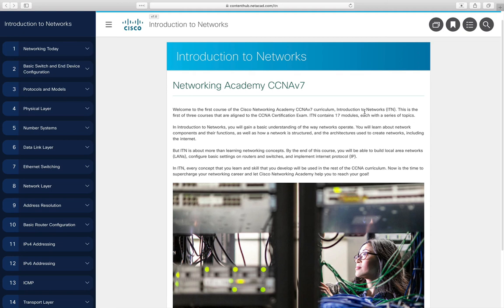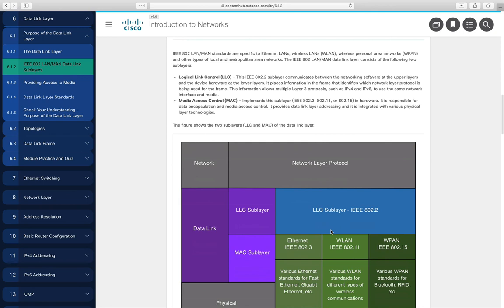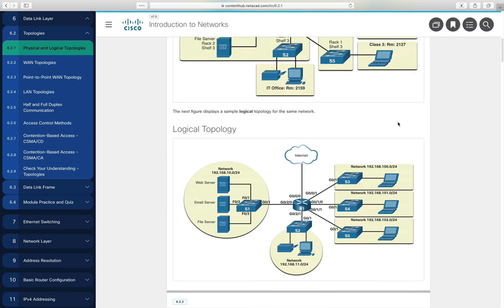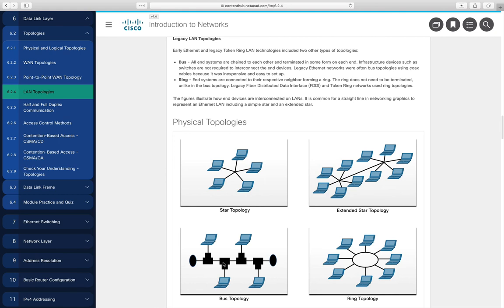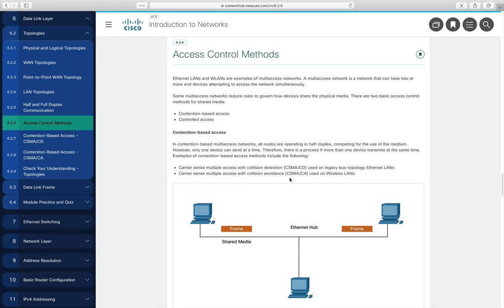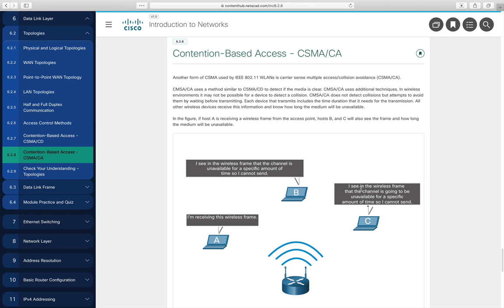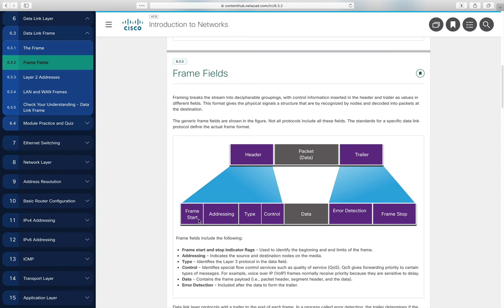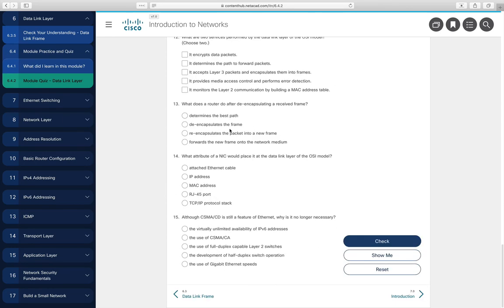CIT161_Module6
This video covers Module 6 of the CCNA Version 7 "Introduction to Networks" curriculum.  It covers DataLink Layer of the OSI model.